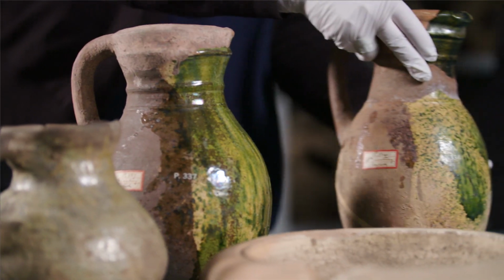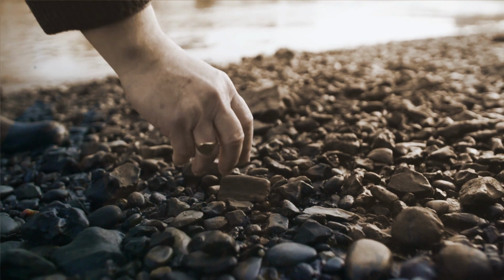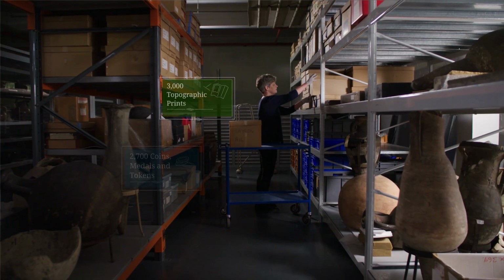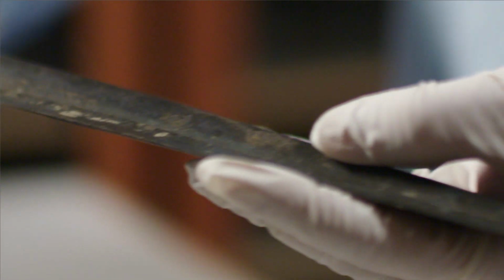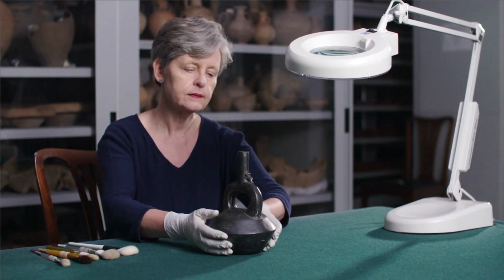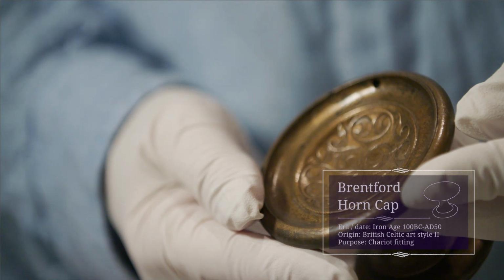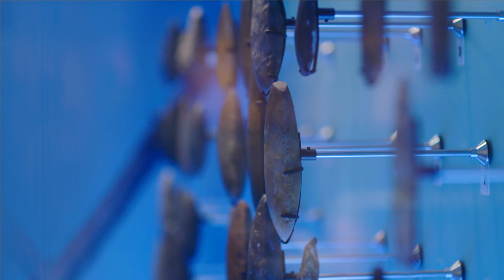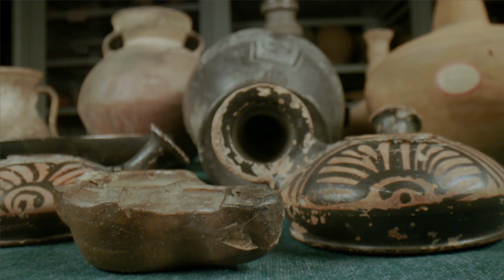The Layton Collection: Discovering World Stories and Hidden Treasures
A huge collection that tells many stories from across the world. Learn more about the objects that make up the Thomas Layton collection at The Museum of London.